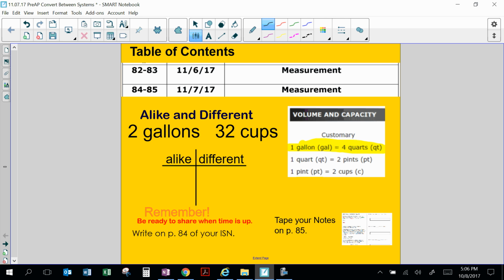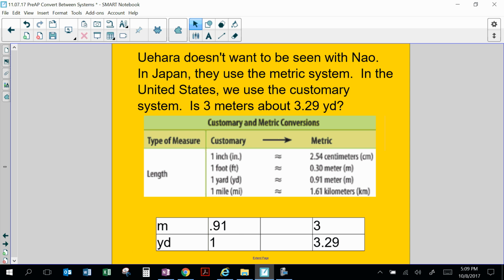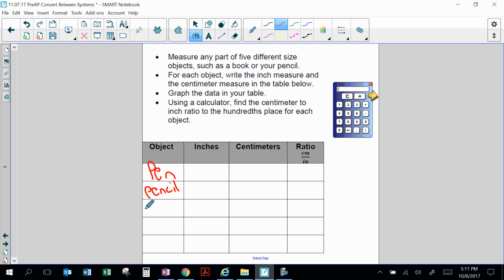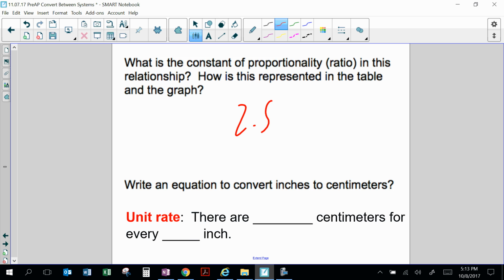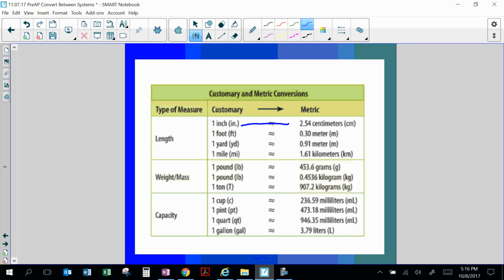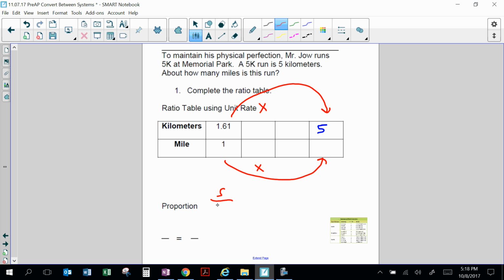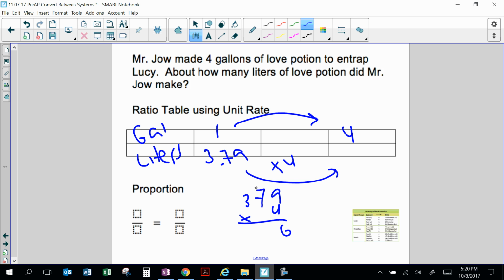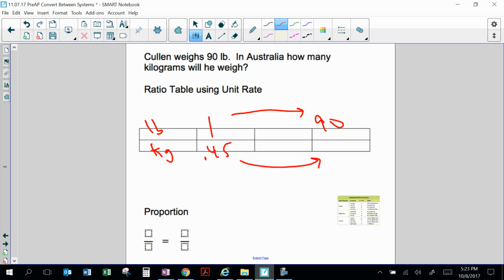Measurement Conversion, Part II